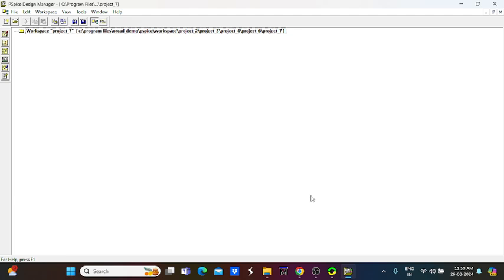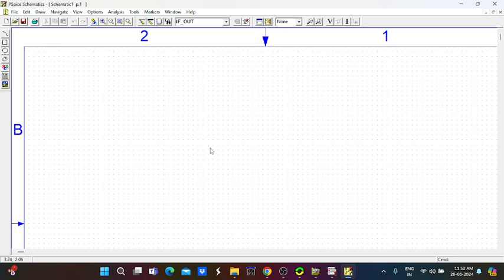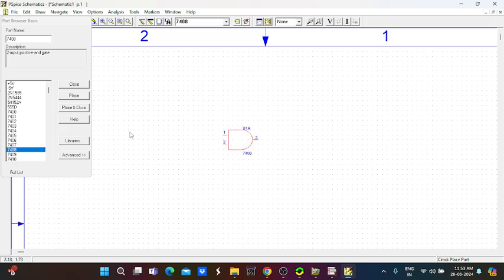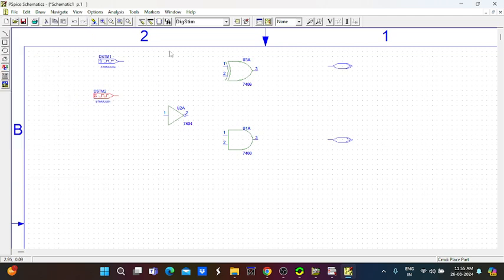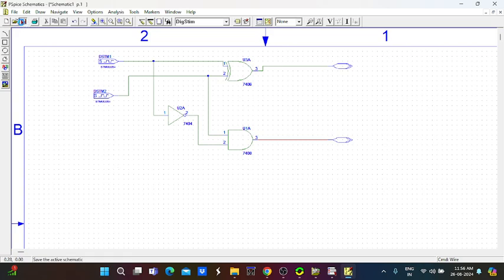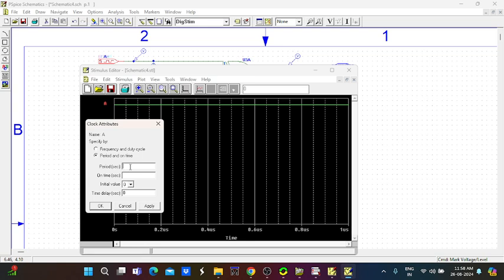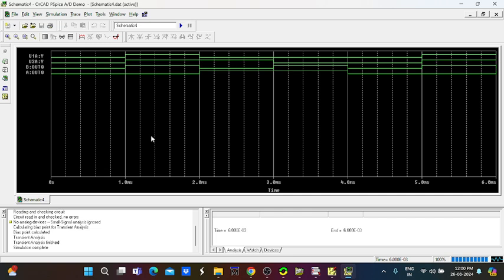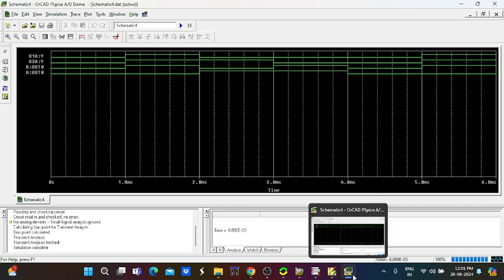Design of Half Subtractor using ORCAD-PSpice simulation tool